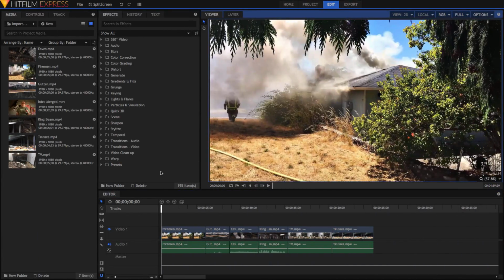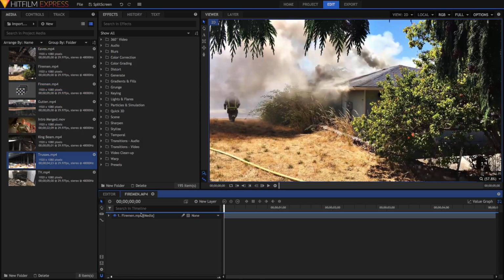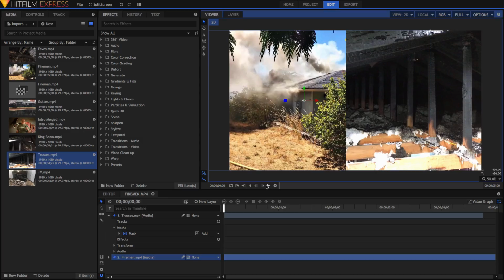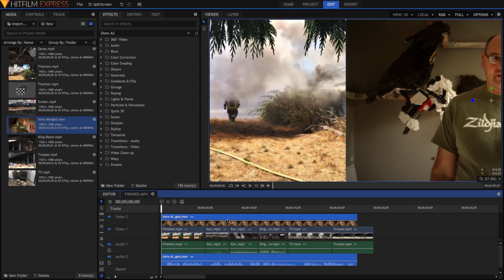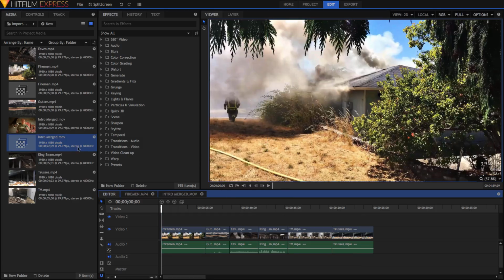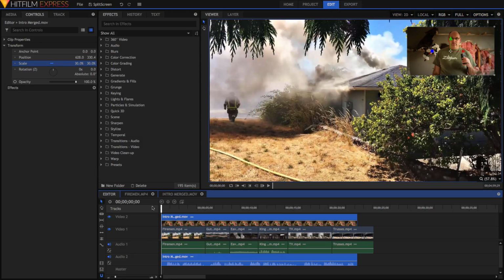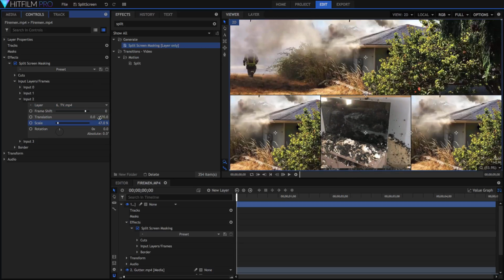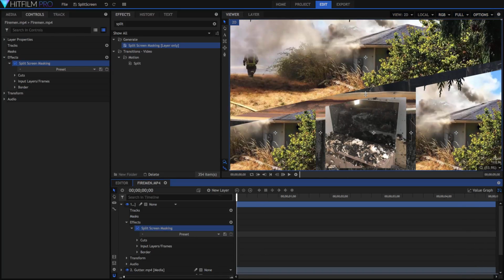How to make Fargo style split screens | HitFilm Express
Create a split screen effect straight out of Fargo, or master your own picture-in-picture template for cool gaming videos. HitFilm can be used in a million ways to make your shots look even more interesting. Let Axel show you how.